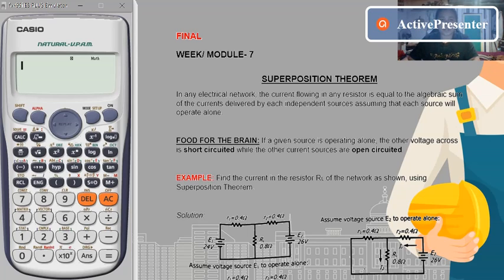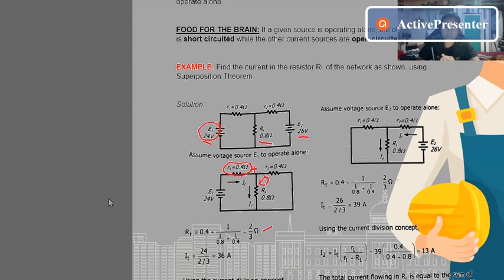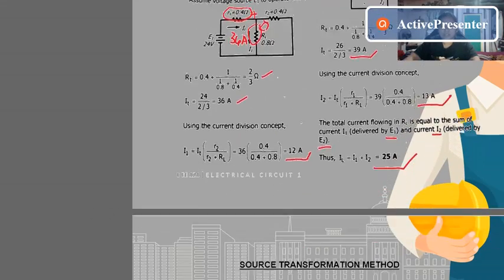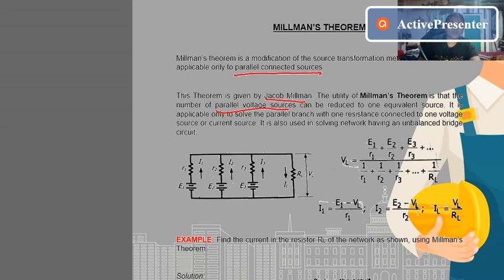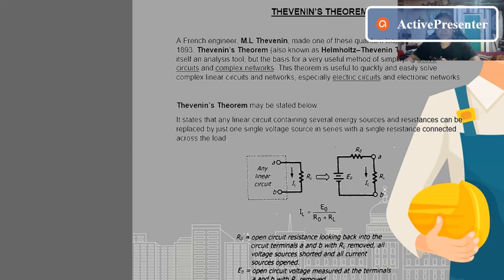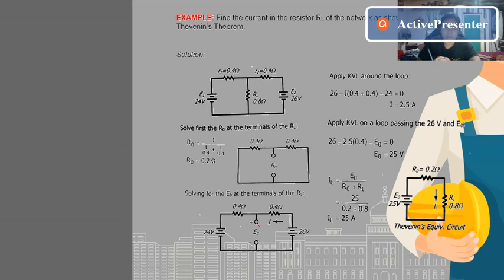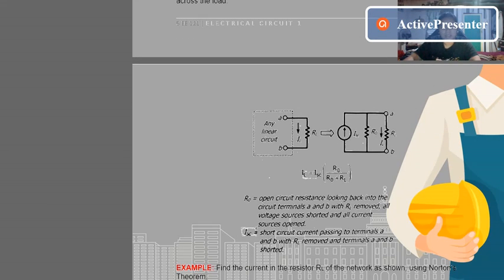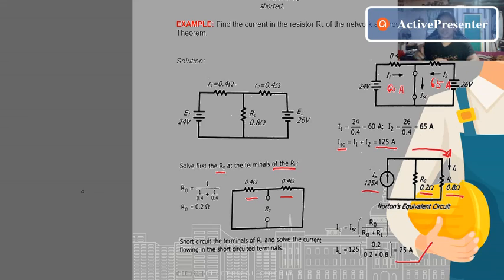WEEK/MODULE 7- EE 121L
Topic: Superposition Theorem
            Millman's Theorem
            Thevenin's Theorem
            Norton's Theorem